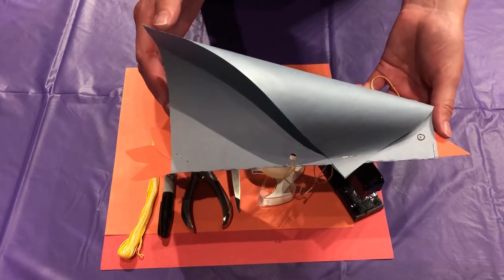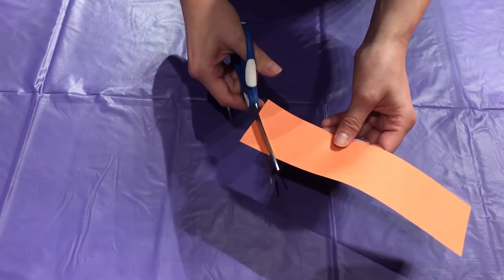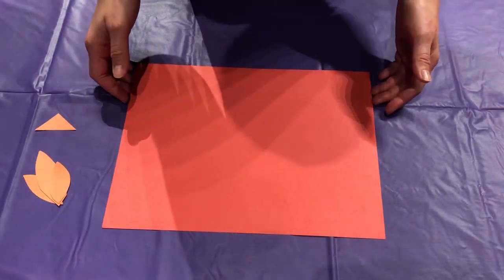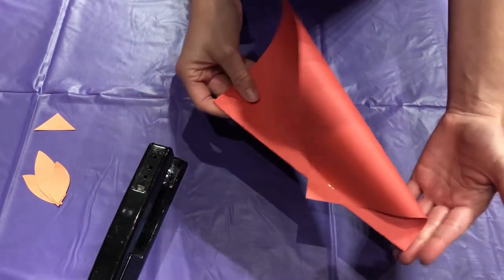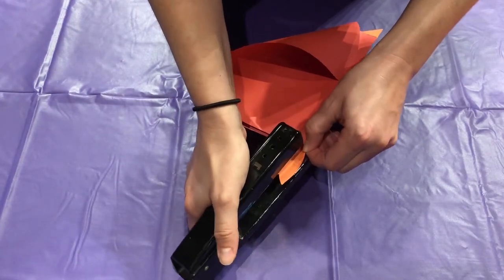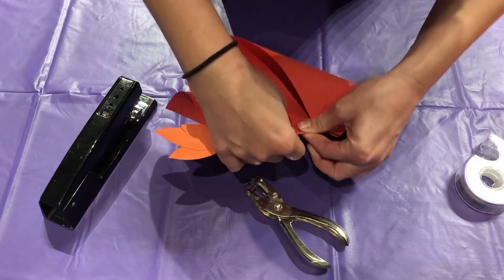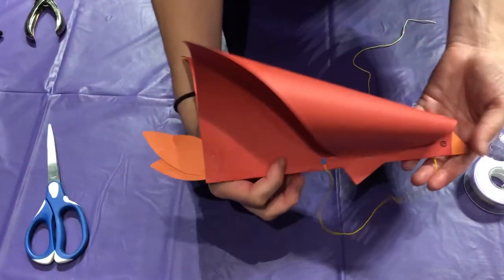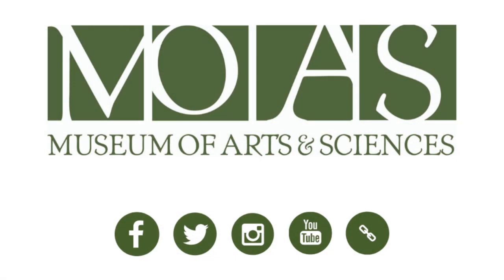DIY Paper Bird Kite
It's a bird 🐦... it's a plane✈️... it's a bird kite! 🪁

Create your own flying bird kite by following this simple DIY video!